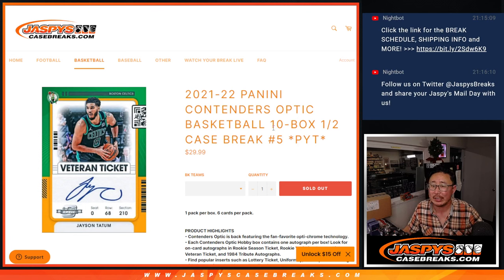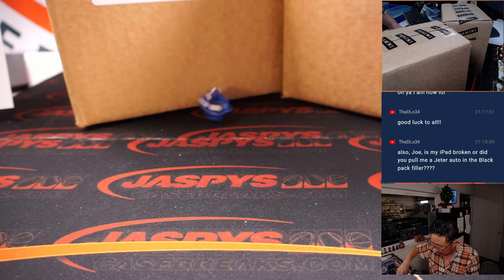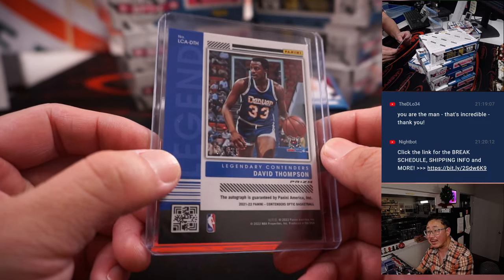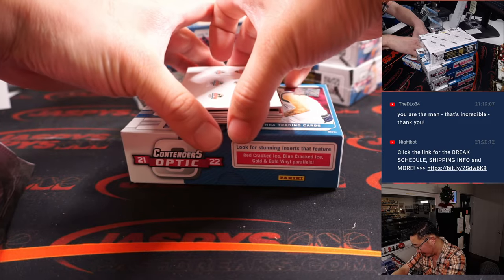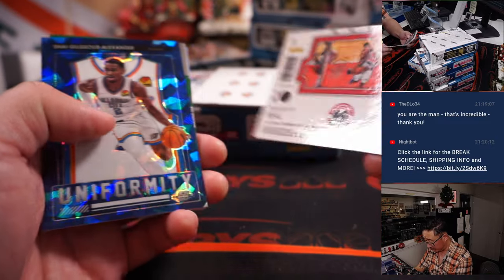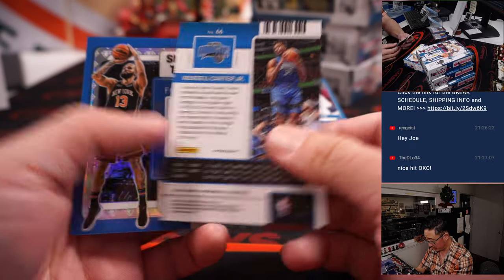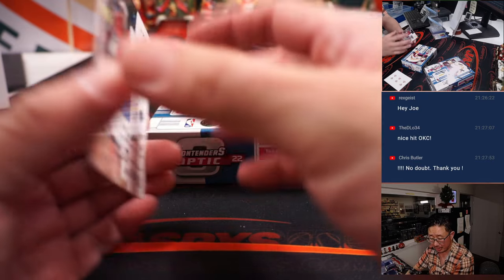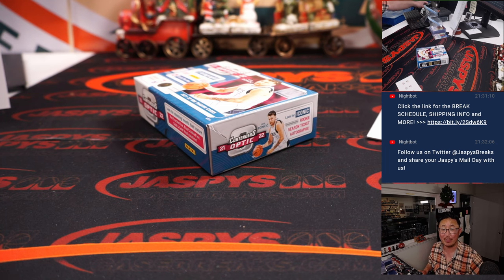M, 12.19.22 ~ 2021-22 PANINI CONTENDERS OPTIC BASKETBALL 10-BOX 1/2 CASE BREAK #5 *PYT*